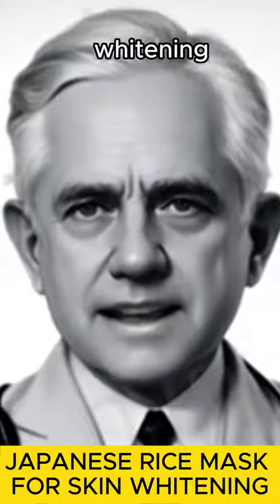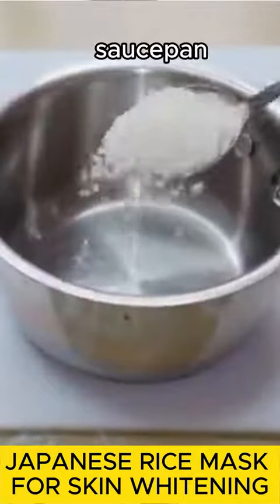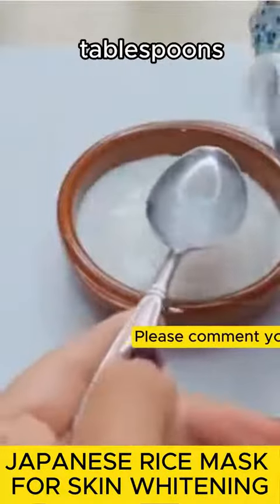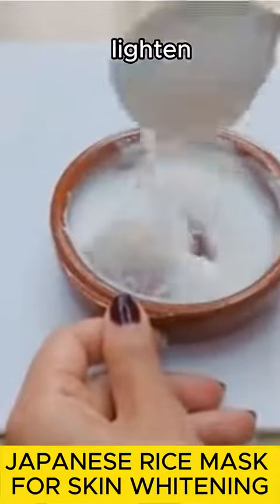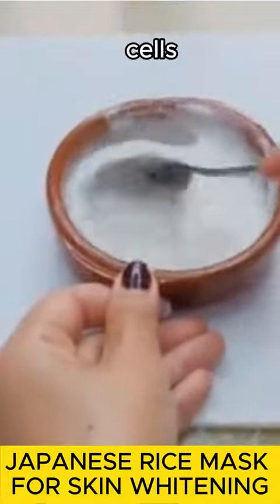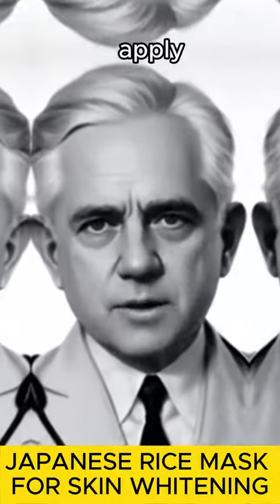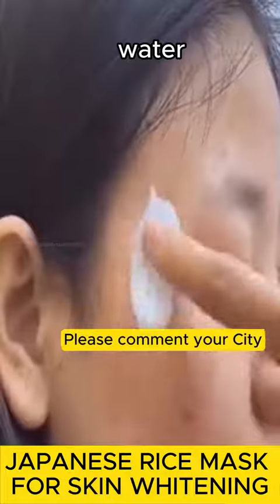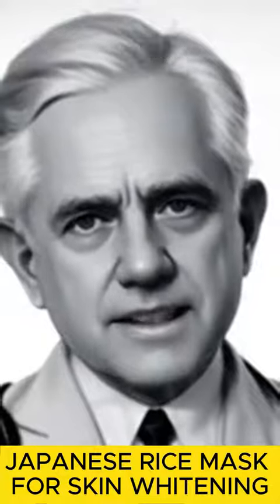MAGICAL SKIN TIPS @maqsoodkhan5916 tag 📧 tag @health skin tips tag online tag 📩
[10/9, 6:41 AM] M.K. PIZZA  HOME SERVICE ONLINE KARACHI: Online working and earn money 💰
Online working and earn 💰 in Pakistan
tag online trading
tag online REAL money 💰
tag online working from home online earning in Pakistan without investment
tag ONLINE
Online work # online jobs  from home # work from home jobs online Business 2019 to 2023 -till date indoor  and outdoor activities only Karachi Contact 📩
maqsoodkhan1975//?
Igsnid=zGUzMzM3NWJiOQ==
TAG M. K. PIZZA HOME SERVICE ON LINE PAKISTAN KARACHI

I'm on Instagram as @maqsoodkhan5739. Install the app to follow my photos and videos.

[10/17, 5:04 AM] M.K. PIZZA  HOME SERVICE ONLINE KARACHI: Welcome to Health information your go-to destination for all things related to health and well-being! Our channel is dedicated to providing accurate and reliable health information to empower you to make informed decisions about your own well-being.

At Health information we believe that knowledge is the key to living a healthy and fulfilling life. We strive to create high-quality content that covers a wide range of health topics, ensuring that you have access to the latest information and research in the field.

Our videos are carefully crafted to be informative, engaging, and easy to understand. Whether you're interested in understanding the science behind nutrition, exploring different exercise routines, learning about mental health and mindfulness, or discovering natural remedies and holistic approaches, we've got you covered.

We work closely with qualified health professionals, researchers, and experts to ensure that our content is accurate and up-to-date. You can trust us to provide evidence-based information that is supported by scientific studies and reputable sources.

In addition to educational content, we also share practical tips, expert interviews, and success stories to inspire and motivate you on your health journey. We believe that everyone deserves to live a happy and healthy life, and we're here to support you every step of the way.

Don't miss out on our regular uploads as we delve into the world of health, uncovering the secrets to optimal well-being.

Remember, your health is your greatest asset, and we're here to help you take control of it. So, let's embark on this transformative journey together at Health information